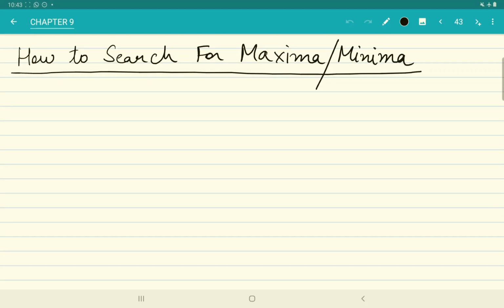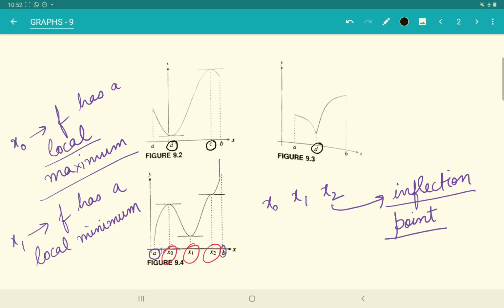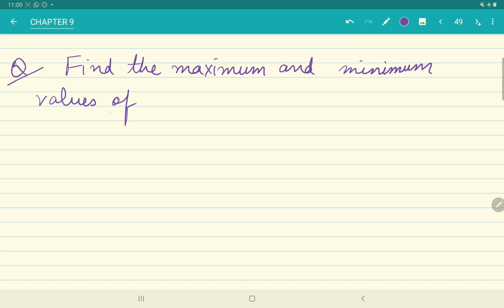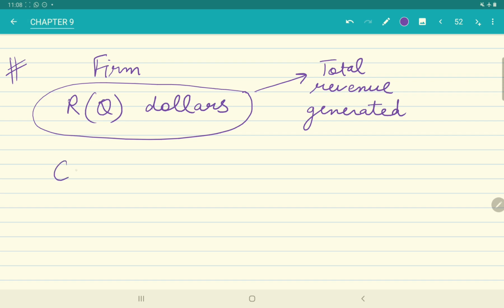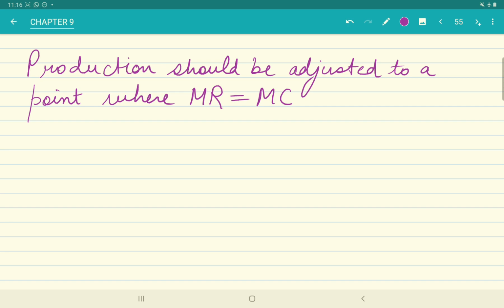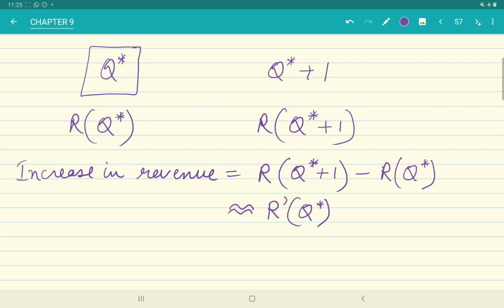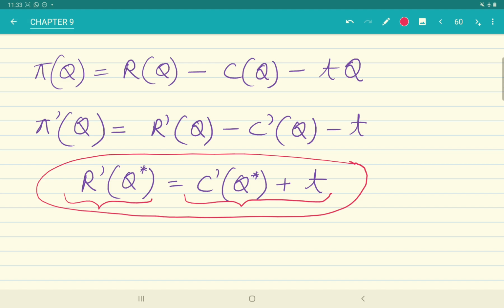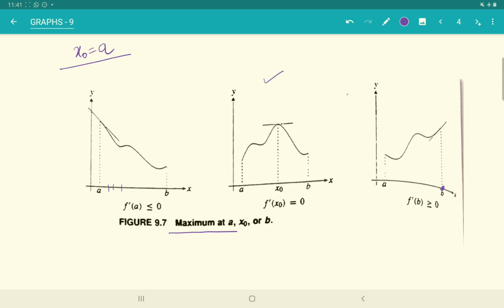Chapter 9 (9.3) Part 2 (Mathematics for Economic Analysis by Sydsaeter and Hammond)